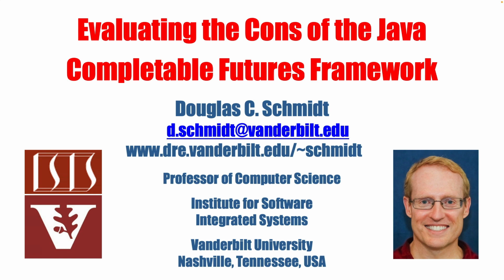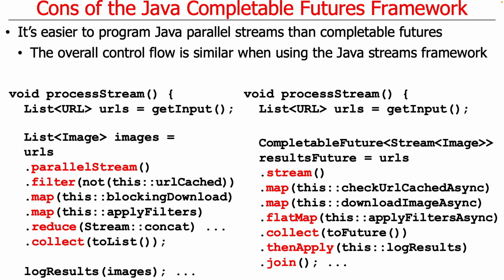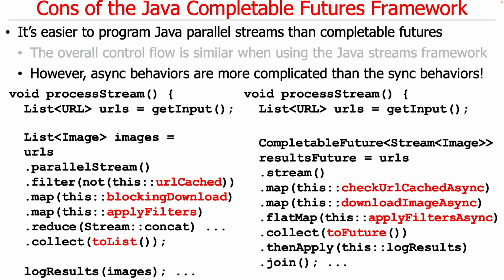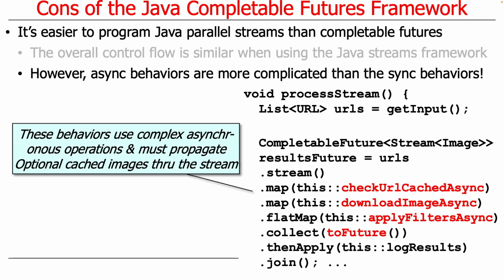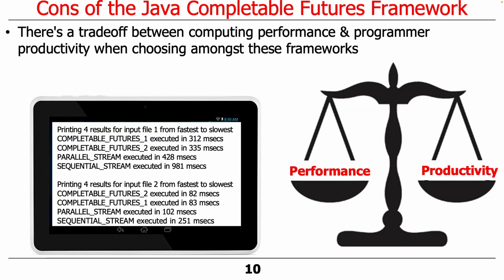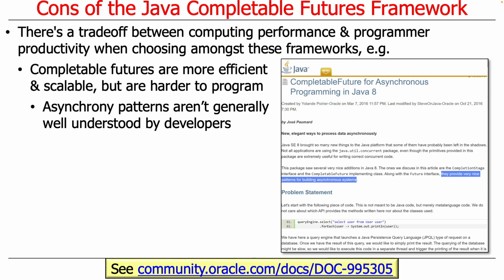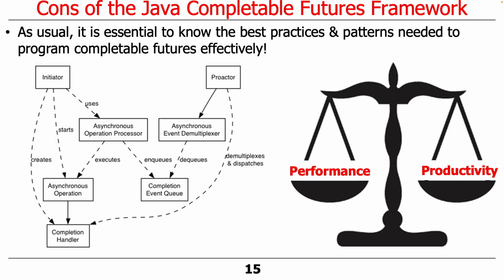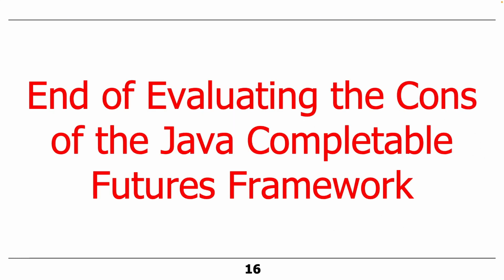Evaluating the Cons of the Java Completable Futures Framework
This video describes some of the drawbacks of the Java completable futures framework, focusing on certain complexities not found in Java parallel streams, notably managing asynchronous behaviors. Programming with Java parallel streams is generally more accessible due to its synchronous nature, making it easier to reason about and debug. In contrast, the Java completable futures framework handles operations asynchronously, requiring knowledge of more intricate coding practices. Despite the steeper learning curve, however, the Java completable futures framework can offer performance benefits, which justifies their use in scenarios where parallel streams fall short. The transition from Java sequential to parallel streams is minimal and usually the first step before opting to apply the Java completable futures framework, which, although complex, can yield both productivity and performance once mastered.